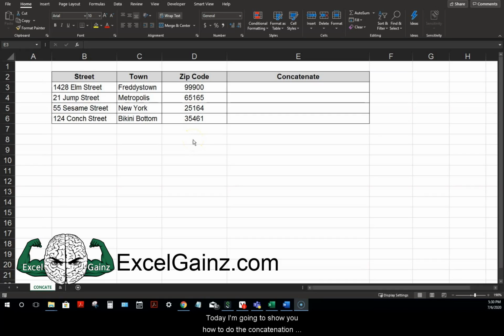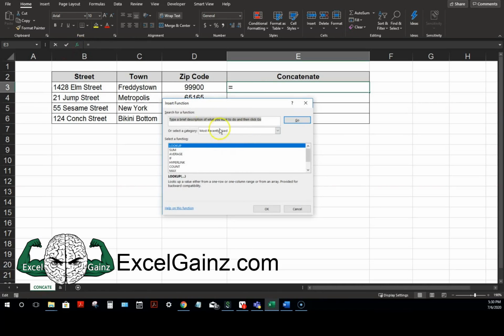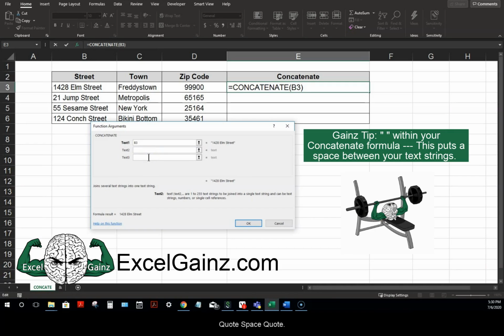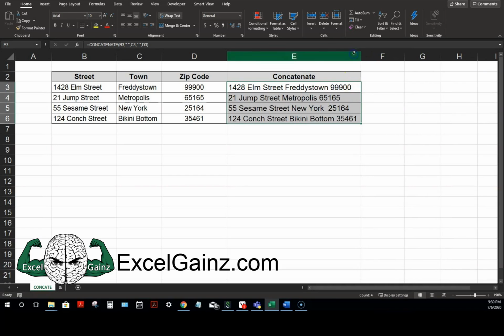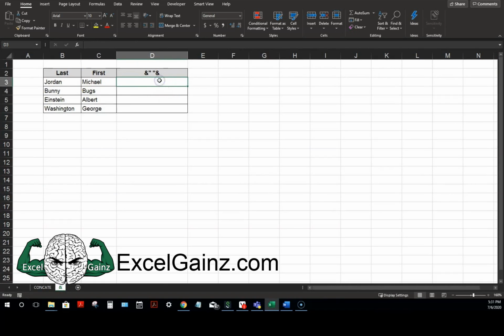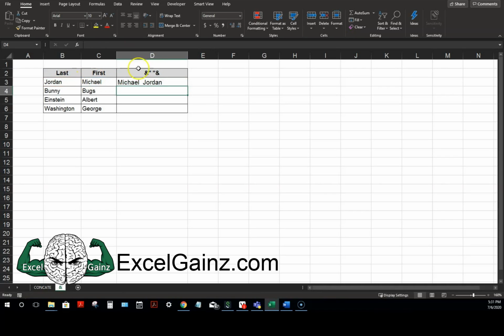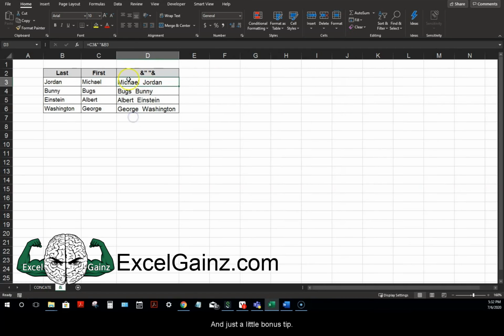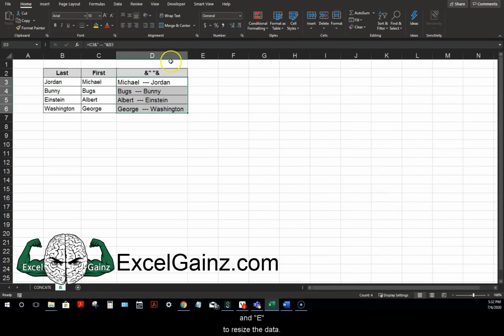CONCATENATE - Combine Cells - Office 365 - 1080p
This video shows how to use the concatenate formula...which is basically just combining two cells into one.

TRANSCRIPT:
Hi my name is Justin I'm with ExcelGainz. Today I'm going to show you how to do the concatenation formula which is a quick way to join text strings in separate cells.Its as simple as that. It just combines the text of two or more cells and put it into one.I'm going to start. E3 and hitting the FX which is the formula builder to insert a function.Hit OK. Text1. Is going to be the street name. Text2. This is a coding trick in Excel if you want put spaces between your data in the concatenation formula.Quote Space Quote.For Text3 I am going to the hit the town.And then once again I'm going to do Quote space Quote. Text5. Hit the zip code and hit okay.Double-quick the green square to bring it down.Now my data is in one cell represented in column E.Okay one more example.Just say you have a first and last name.Equals.First name.AND sign which is above the seven while holding shift on the keyboard.Quote.Space Quote same as before with the Quote Space Quote another AND sign and hit last name.Hit enter.And I'm going to double quick this green square to drag this down as well.Now just notice it doesn't matter where the data is in the spreadsheet wherever you click and however you write your formula is how it's going to appear in the combined cell.So I chose "C" before "B"And just a little bonus tip.If you put anything else in here just say you wanted three dashes between the first and last name.Anything you write between those quotes will appear in the formula.Double-click the intersection between columns "D" and "E" to resize the data.That is concatenation and combining cells.In Microsoft Excel.If you have questions. leave a comment below.